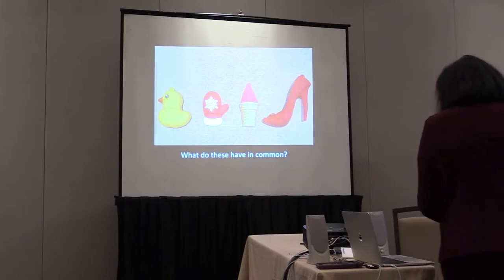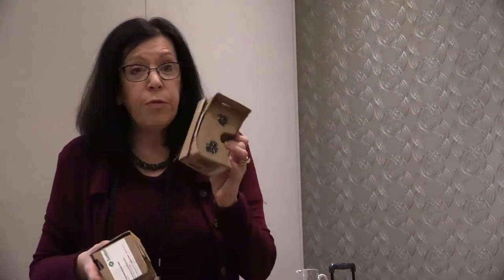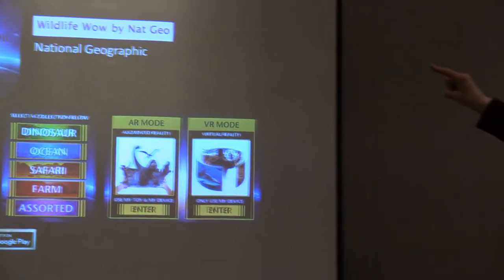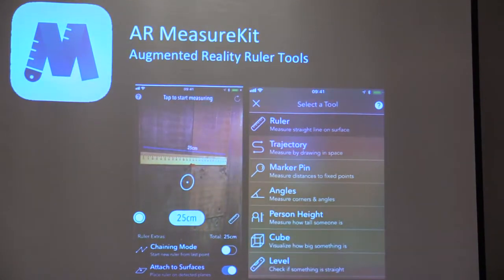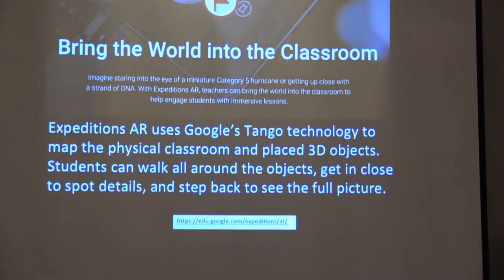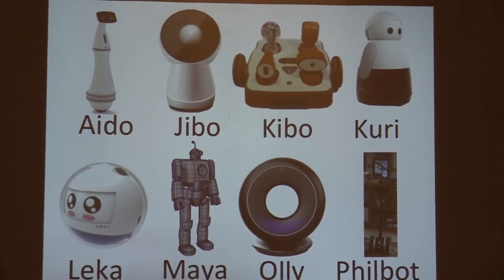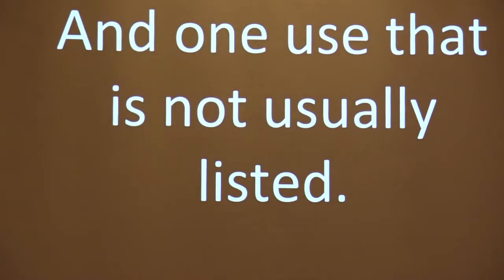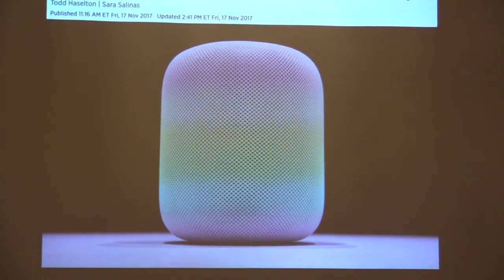Eighteen for 2018 Tools and Trends to Inspire and Motivate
Appeal to your geeky side while delighting the teacher in you. This fast-paced session has been completely updated from the 2016 Christa McAuliffe Conference "Tools and Trends". It will include apps, gadgets, wearable tech, web sites, and other resources. This session will highlight virtual and augmented reality apps, particularly those that enhance a lesson in ways other technologies can't, and those that are highly interactive. Augmented reality producers, such as the New York Times, will be described, along with teacher and student produced projects. You will see teacher tested classroom uses of affordable robots and drones, and how they are being used in makerspace projects. You will learn about many free and powerful apps and resources in all subject areas and grade levels and hear about technologies and innovative ideas that do not yet exist at the time of this proposal. You will learn about tools that you did not know you could not live without, and see innovative apps promoting classroom interaction. The term "Electronic Constructivism" was coined by this presenter who will link these technologies to what it is all about Good Teaching. No experience with these technologies is necessary, but an open mind and a sense of adventure is highly suggested!